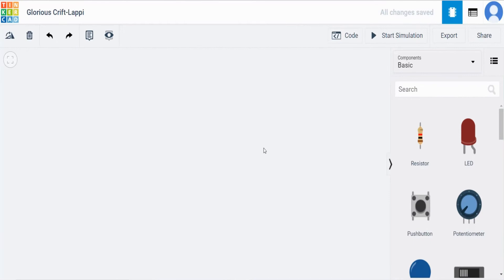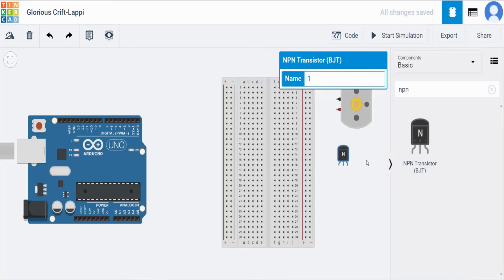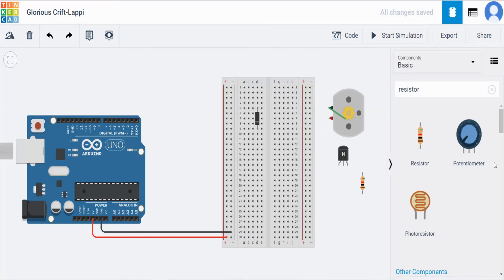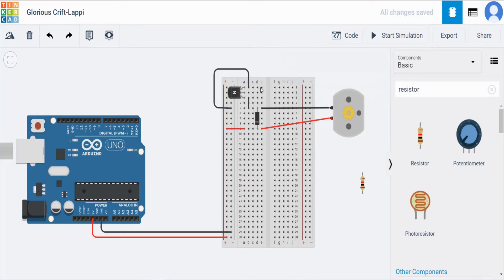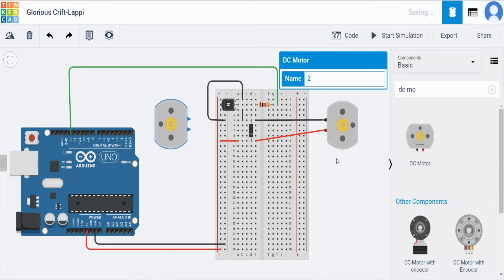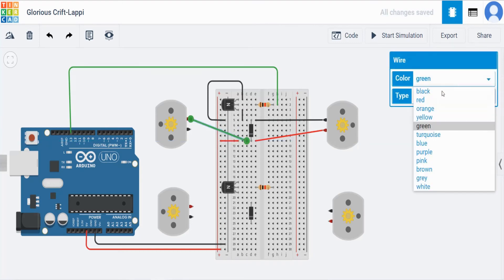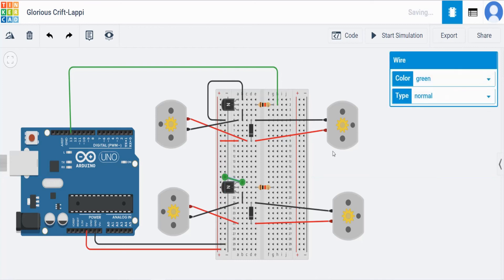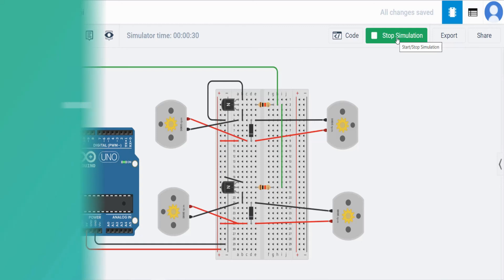IoT 3D Simulation Part -10 DC MOTOR CIRCUIT in TINKERCAD | DRONE MODEL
1. How to do the circuit design for DC Motor with Arduino board?
2. How to design the model for DRONE with four DC MOTORS?